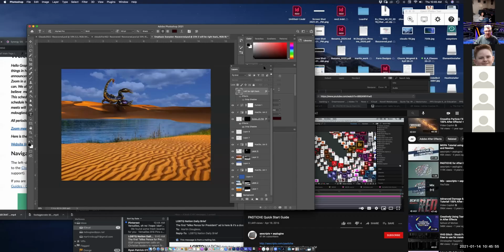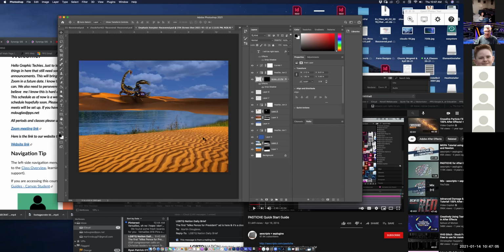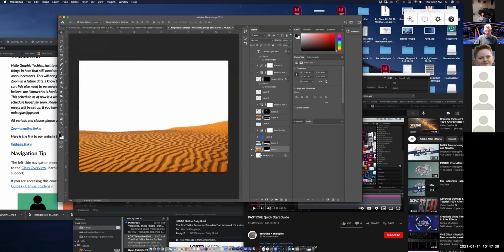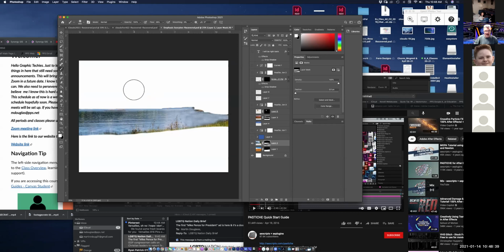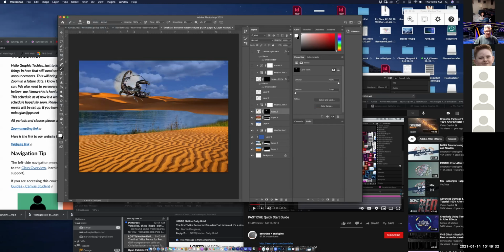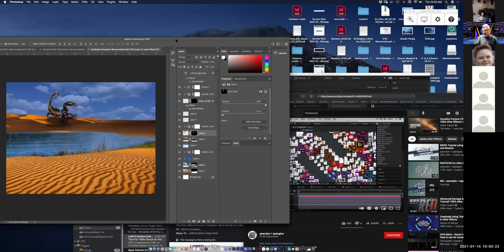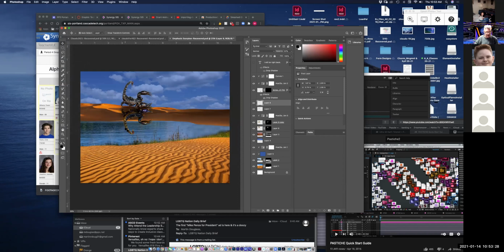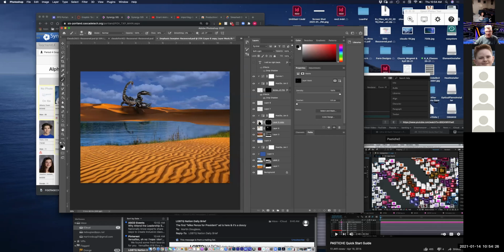Graphic_Tech Emphasis video